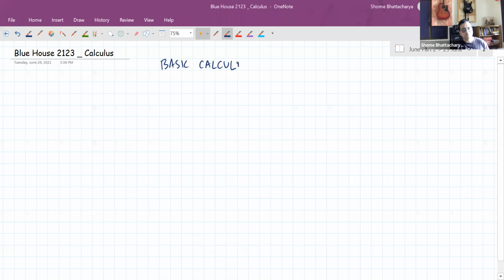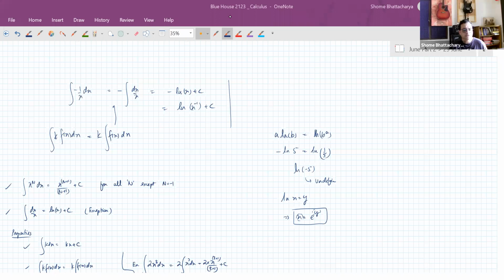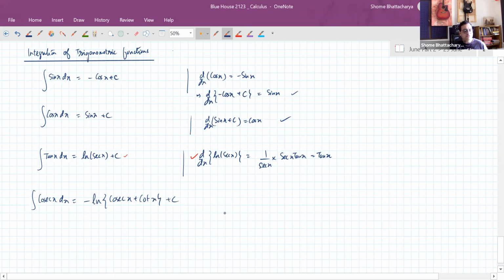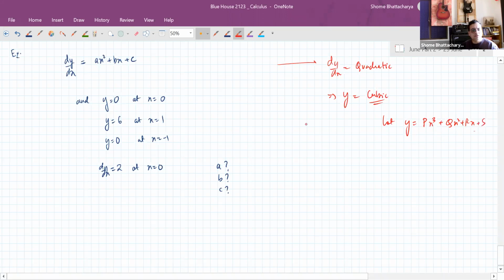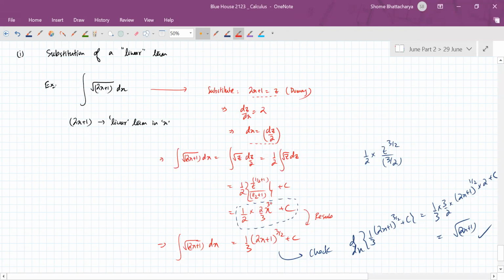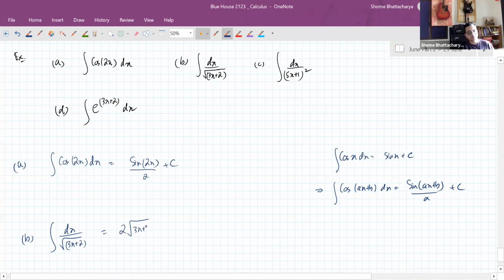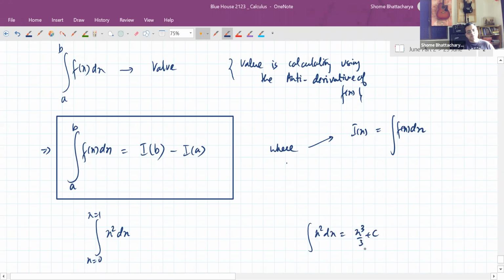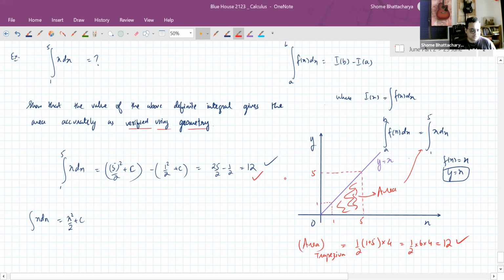Calculus 10,11th,Blue House(21-23),Date-29-06-21,By-Shome Bhattacharya